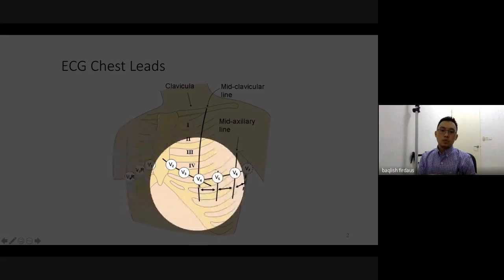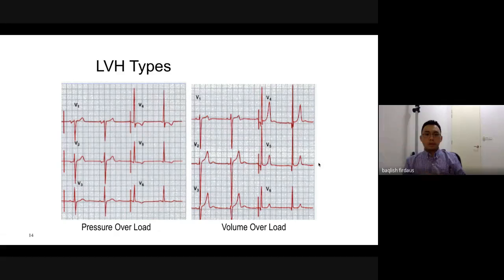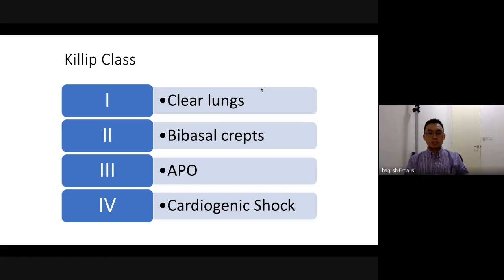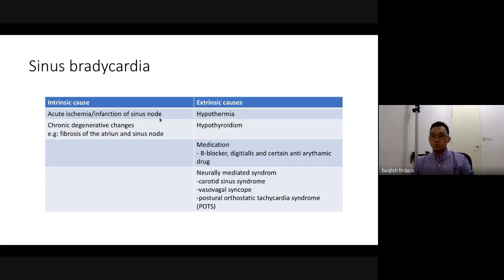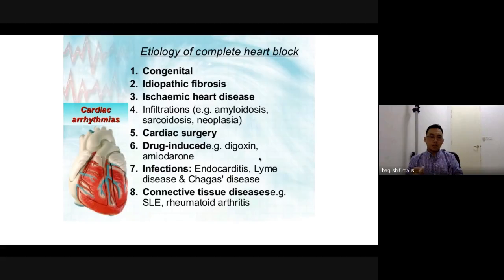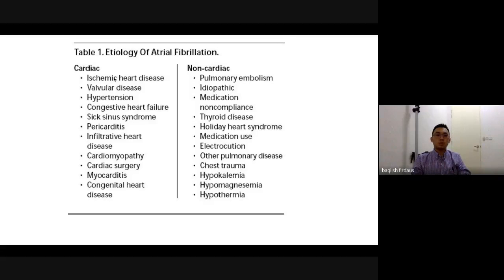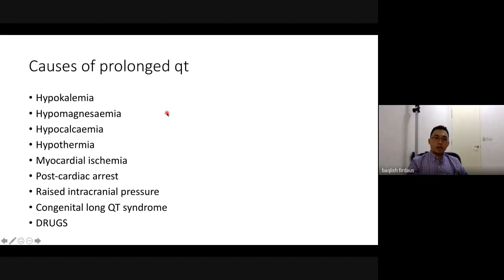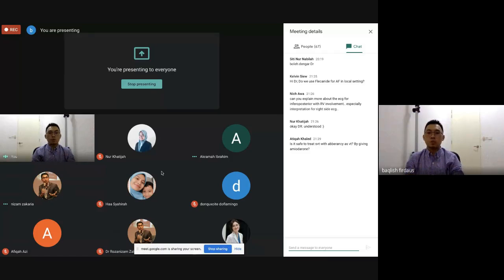Basic ECG Interpretation with Dr Mohd Baqlish Firdaus - I-Medik Online Lecture Series 2020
Online lecture on Basic ECG Interpretation with Dr Mohd Baqlish Firdaus - I-Medik Online Lecture Series  2020

Organised by Ikatan Pengamal Perubatan dan Kesihatan Muslim Malaysia (I-Medik)